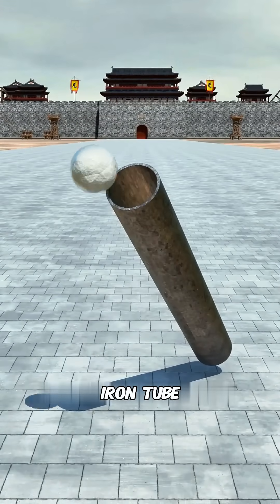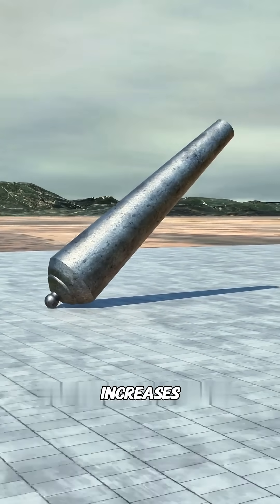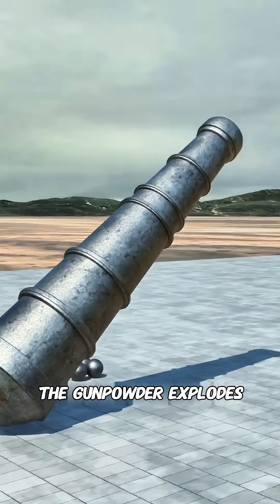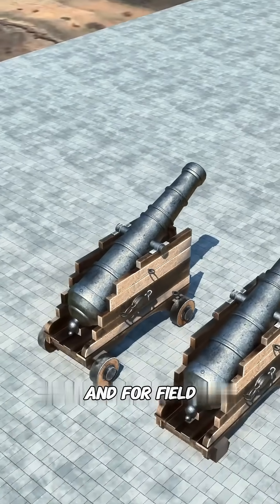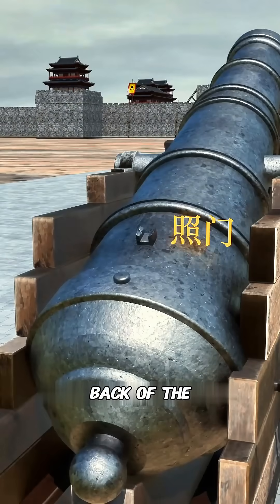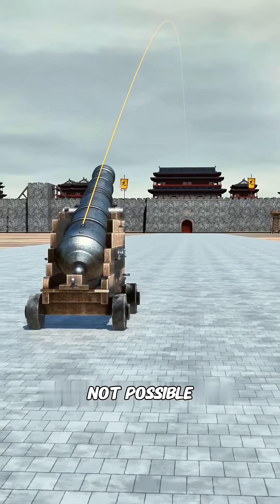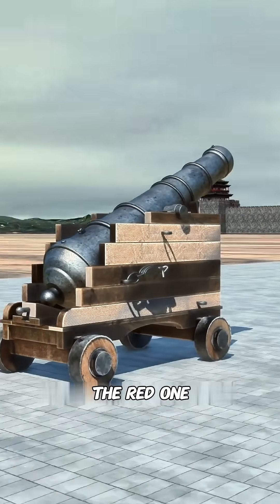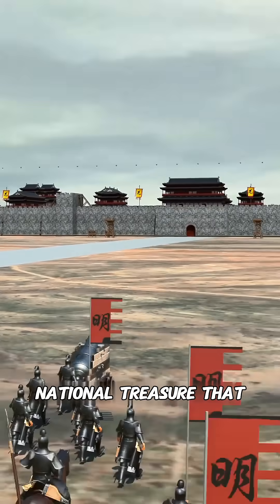How Ancient Cannons Changed Warfare In Early American History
From an unstable iron tube to a battlefield-dominating weapon, this is how ancient engineers perfected the cannon. By reinforcing the barrel, upgrading ammunition, controlling recoil, and adding aiming systems, raw gunpowder power became true artillery. The Red One Cannon could shatter walls, crush formations, and change warfare forever—marking the moment cold weapons gave way to fire and iron.